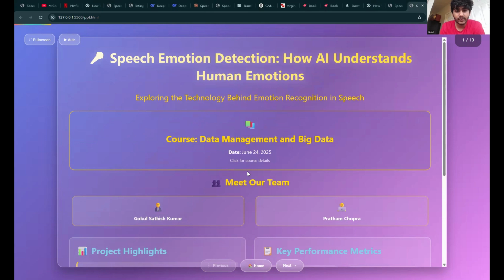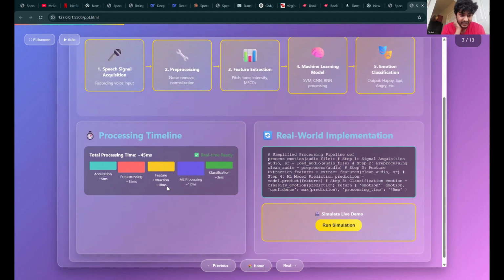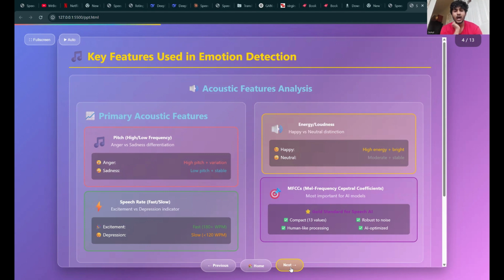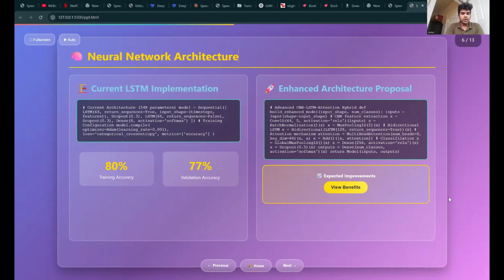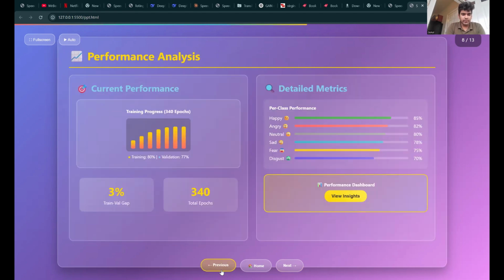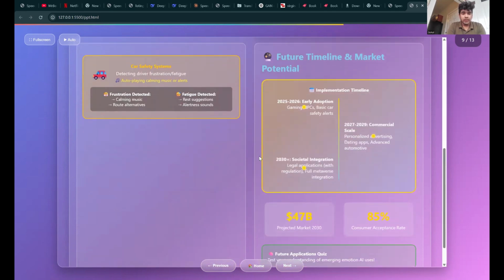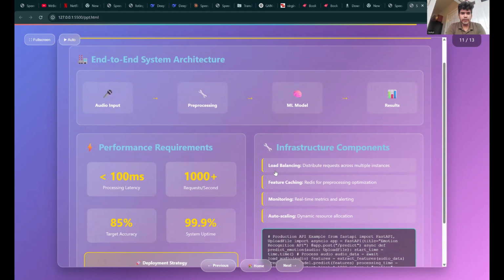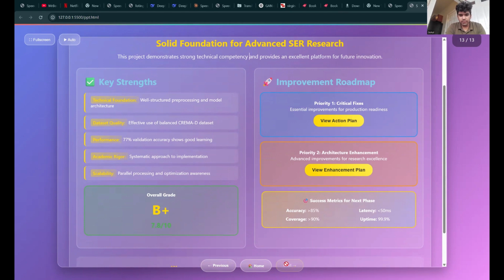AMI6020 - Applied Machine Intelligence - Speech Emotion Recognition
Speech Emotion Recognition

Master of Professional Studies in Applied Machine Intelligence
Northeastern University, Boston